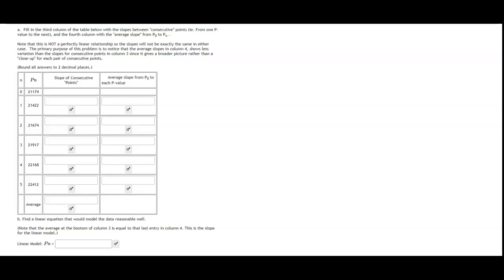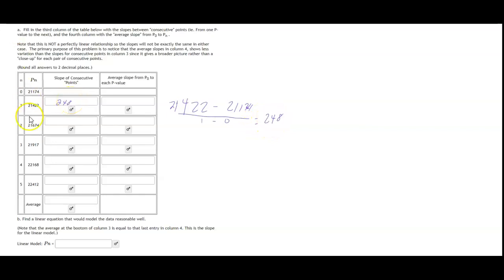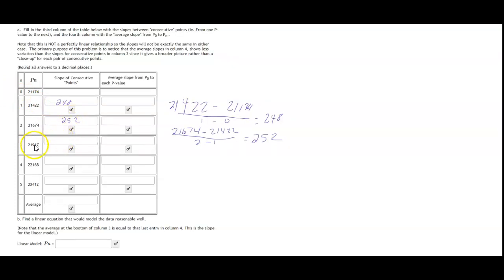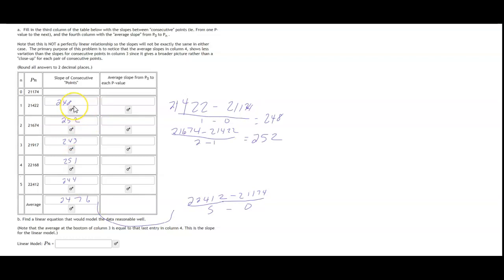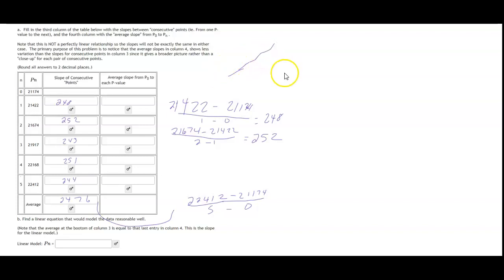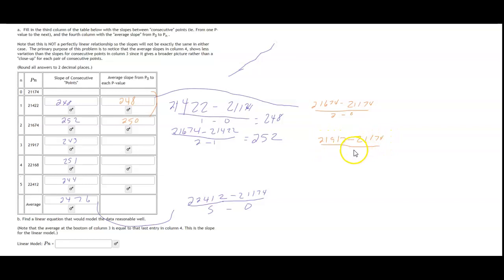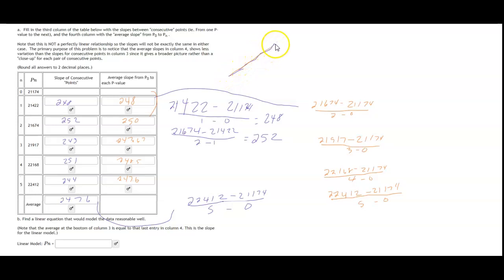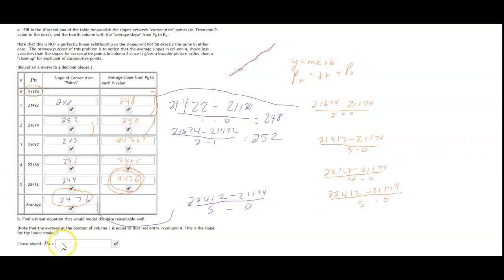Comparing Slopes of consecutive points and